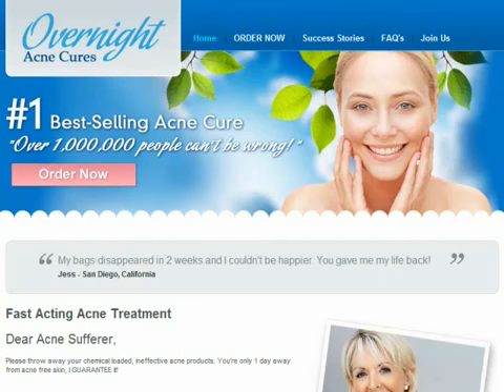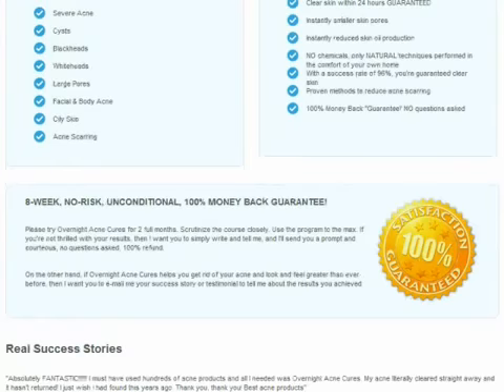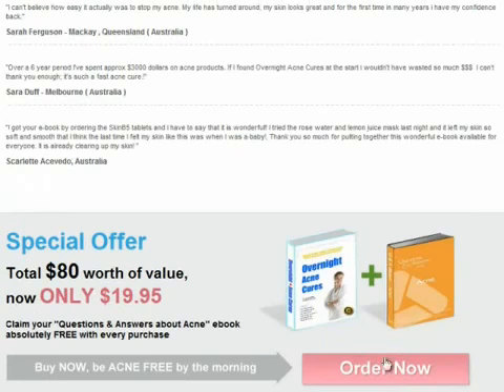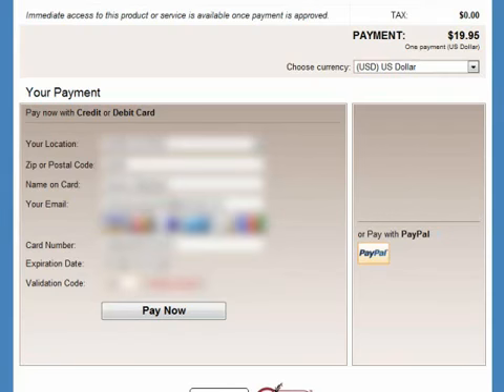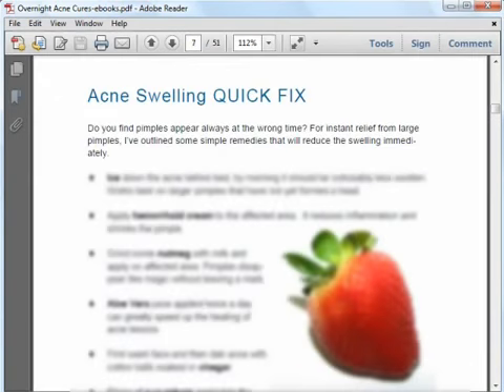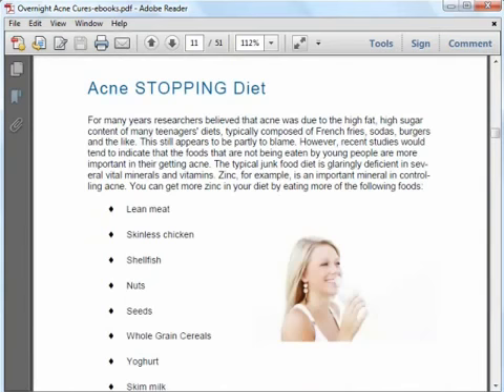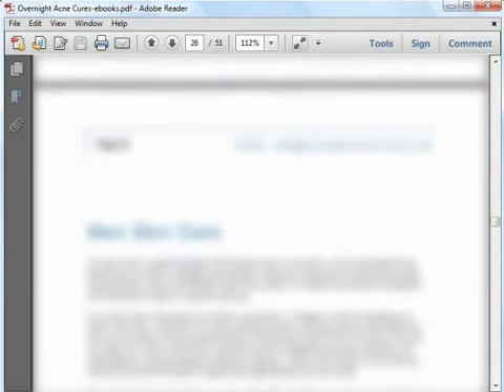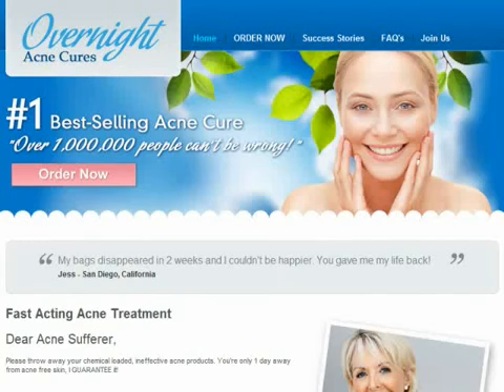Overnight Acne Cures Review - Why I Bought this eBook By Louise Griffin?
If you are suffering from acne and want to get rid of it, I strongly urge you to read every single word of this page with the utmost attention. You are about to discover the most effective natural ways to eliminate your acne instantaneously...

These techniques work. If it doesn't work for you the first time, try it again. It will work. They are 100% natural and most probably your acne will never ever return again. Here are the powerful instant overnight acne cures...

Besan Floor Paste With Turmeric - Mix gram floor and turmeric. Gram floor is also known as Chickpea flour, garbanzo flour and bezan. This powder has to be preserved carefully for a long term use. Take a bit of this powder and add either milk or water to it and mix it nicely until it forms a nice paste. Now apply the paste on your affected areas.

You can also apply it on your whole body. Let it dry for about fifteen minutes. You will look like a devil. But don't worry. After drying, take a bath. Cleanse yourself completely. Most of the oiliness, dirt, dead skin cells and the pimples will have been removed. If not, try it the next day. This works.

Coconut Milk - Scrape the white part of the coconut. Add a little bit of water to it. And then grind it using a mixer grinder. Cleanse your face with the coconut milk. You will see an immediate relief. If it doesn't use coconut milk along with the besan floor paste. That will do the trick.

Cut Lemon - Chop your lemon into two. And apply the juice on the affected areas of your skin. Make sure that you've washed your skin with fresh water before applying the lemon. Squeeze the lemon juice and allow it to dry. Your acne will have reduced overnight.

Acne can really be depressing and disturbing. A clean and clear skin is often loved and appreciated and we all long to have acne free face. Acne can make you feel conscious especially if you have to attend a party or a special function.

When you are looking out for a solution and can't find one, refer to these 4 tricks that can help you get rid of acne almost overnight.

To shun acne, make sure you drink loads of water daily. The day before your prom or party, just gulp in liters of water or juice of citrus fruits. This will flush out the toxins from your body.

Use warm water along with a mild face wash to clean your face. This will allow the pores to open up. Then remove the dirt and oil from deep within the skin. However, before you open the pores, cleanse the skin with a good cleanser and toner.

If you are making use of fingers to pop the acne, then do it the right way. With the help of your fingers press the acne and let the pus comes out from middle. Do not let the pus spread or it may cause more acne. Use a sterilized needle to easily remove the acne.

Antibiotic creams applied after removing the pus will help heal the wound. Apply the cream on a cleansed face before going to bed. Use warm water to wash your face before applying the cream.

Acne is a problem that has been pestering humanity for a long time. Environment and or genetics trigger this problem. Following a good diet and keeping the skin and face are the best preventative measures you can take. If you wear make up it is best to remove it before going to bed.

What you don't know yet- I know that what I am about to reveal to you can be almost impossible to believe. But it is 100% truth! Do you know what you can cure any sort of acne within 3 days? Seems impossible right? Well see for yourself follow this link.

A Sure Shot Trick To Eliminate Your Acne Overnight - There is an extremely effective ultra rare trick which will eliminate your acne forever... With no pills, creams or gels... You will have clear skin and feel more confident if you use this trick. I strongly urge you to read this trick on the following page.